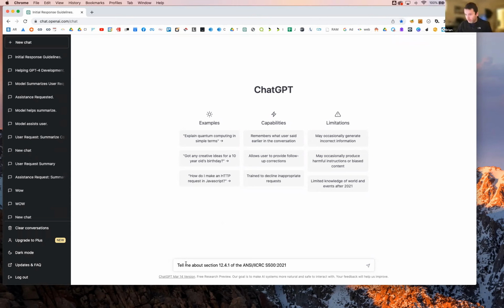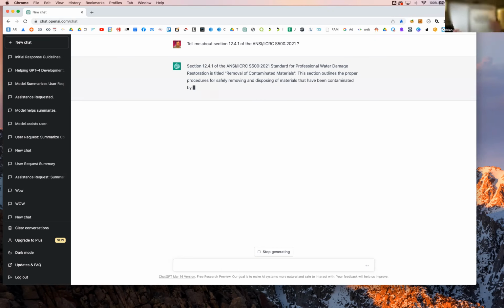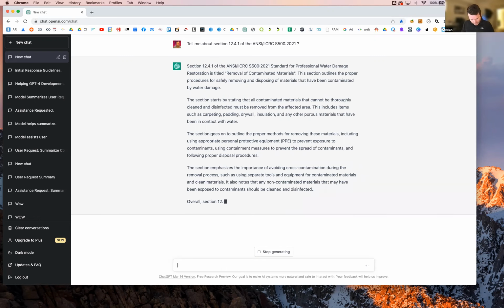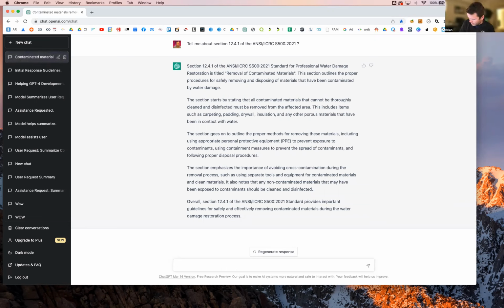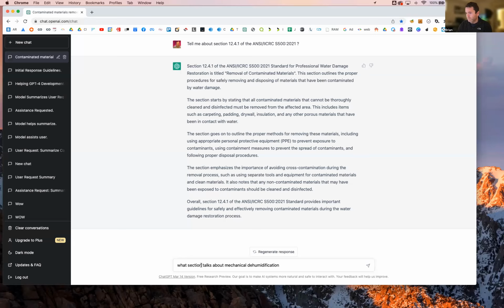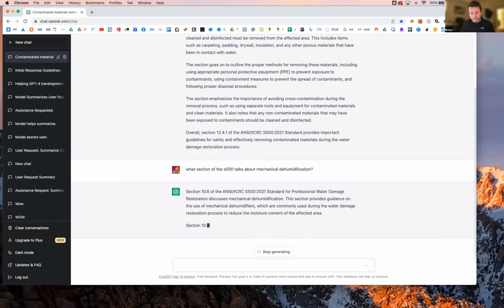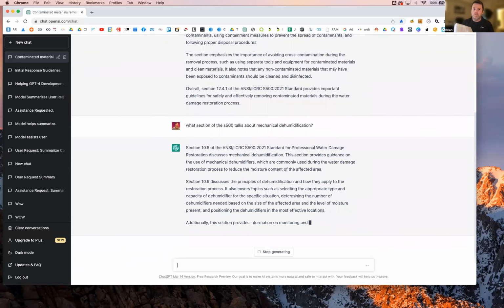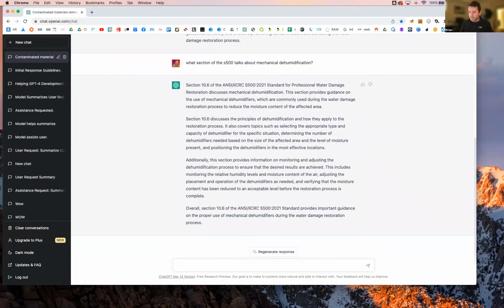ChatGPT-4 for Water Damage - Will it tell me how to save my home during water damage?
I was surprised to make this video because I thought ChatGPT was always right?. well, not in this case. Utilizing ChatGPT for water damage may not provide professional results.

Please consult an IICRC Master Water Restorer to ensure your water damage is taken care of in the most professional manner.  The ANSI/IICRC S500 is the Standard for Professional Water Damage Restoration and is widely accepted as the strongest guideline for restoring your home.  If you want a professional to take care of your home correctly and properly, we at Anthony Restoration are the only call to make.

Prevent further water damage by leveraging us as the experts.